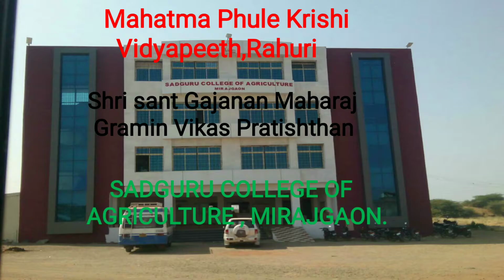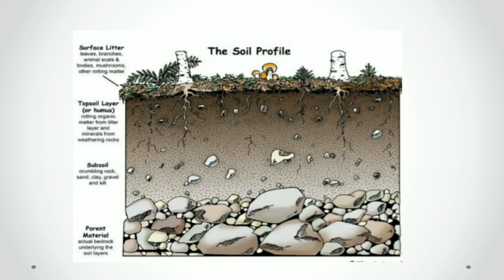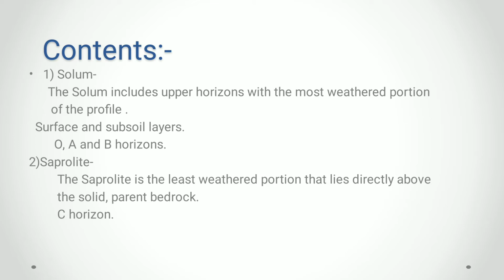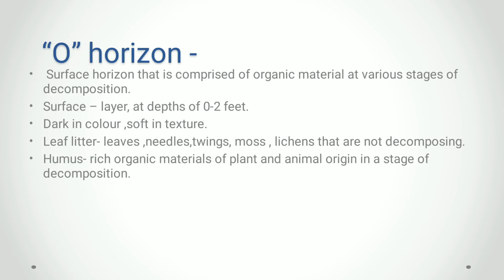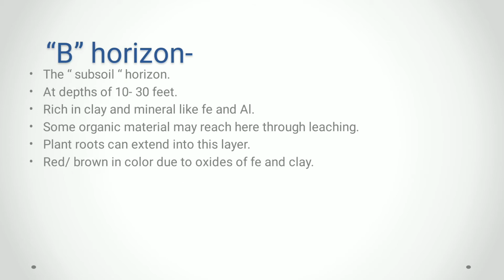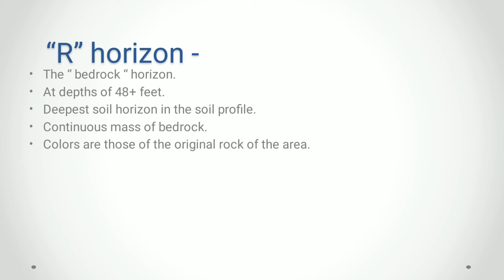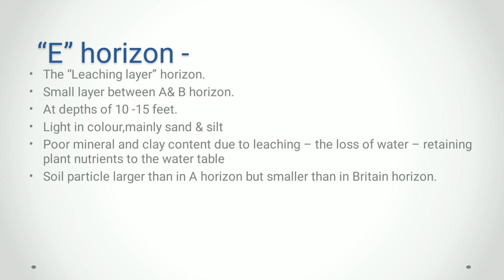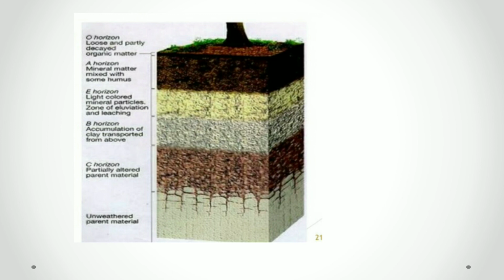SSAC 111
soil profile